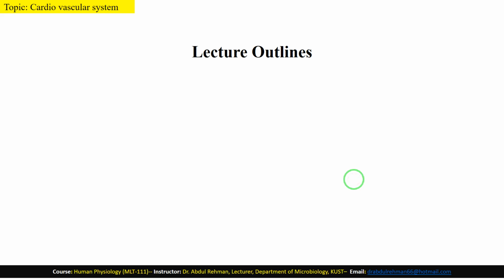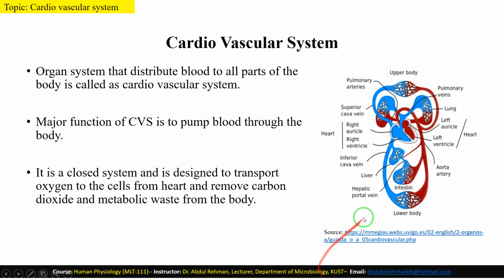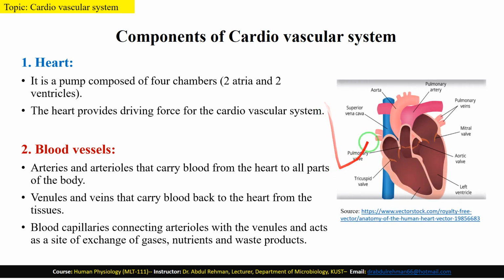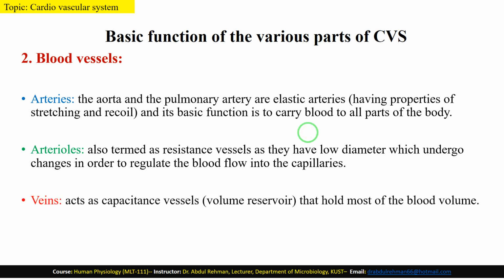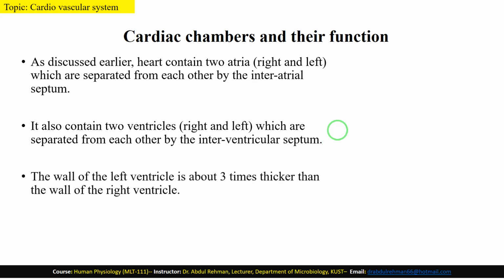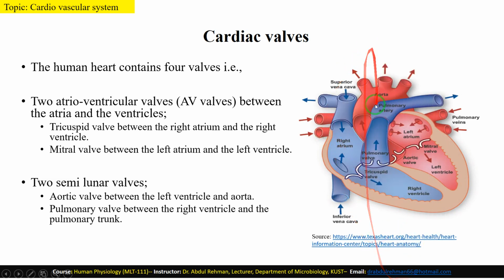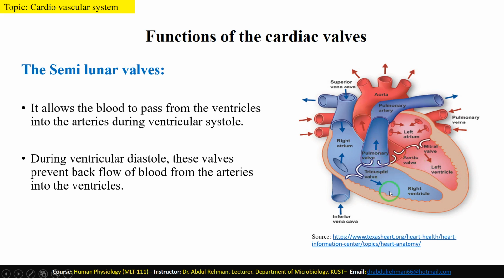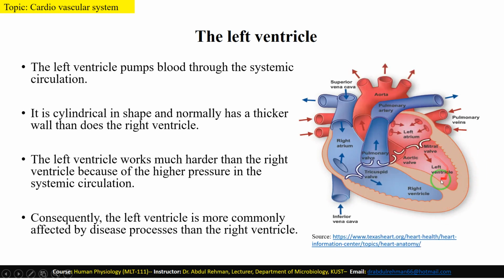Cardio vascular system || MLT-111 || Lecture 2 (Part A) || by Dr.Abdul Rehman